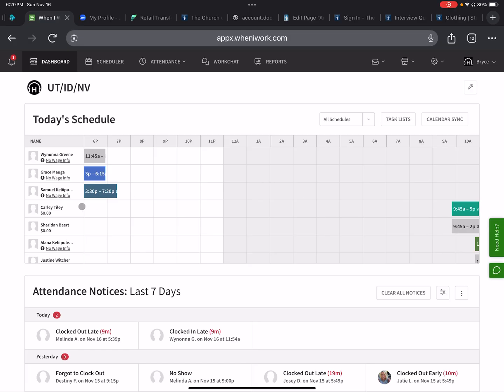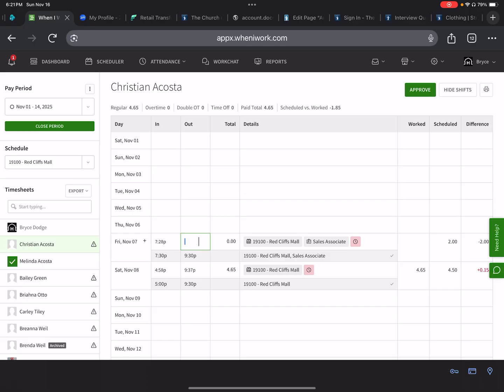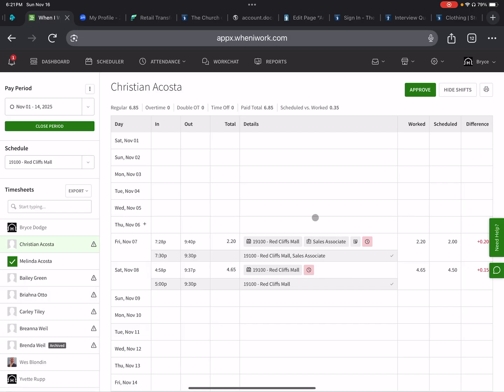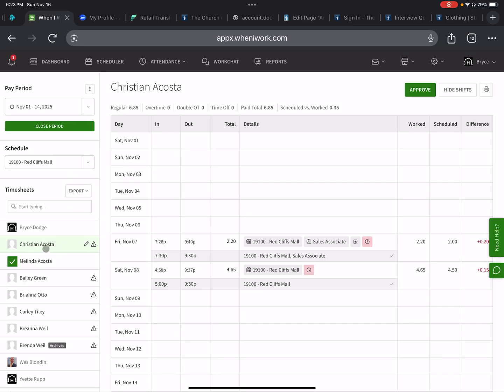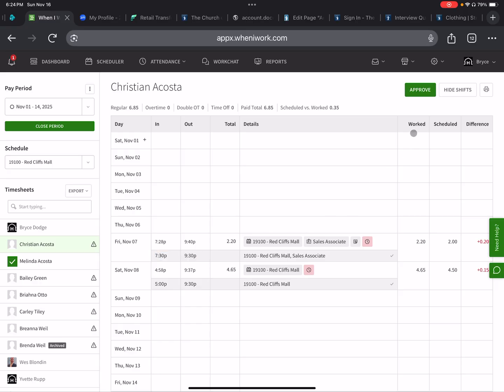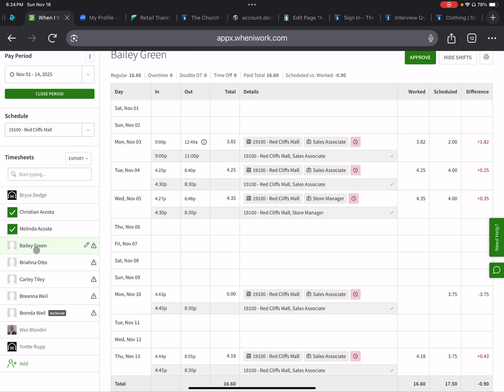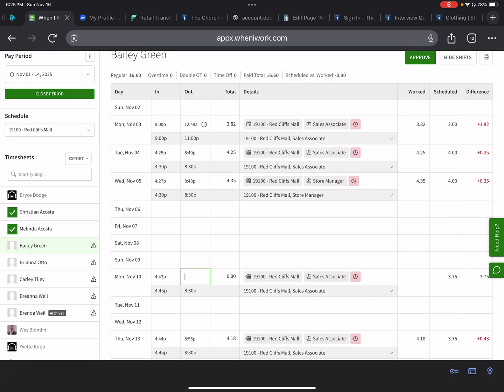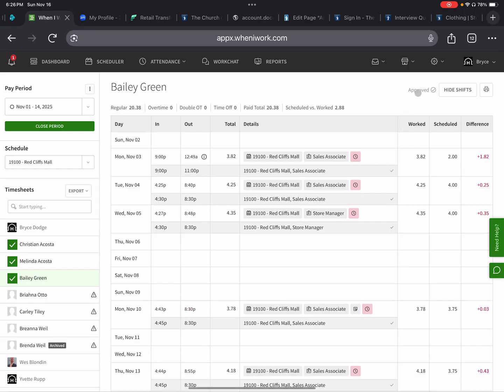Pay Period Time Approval & Adjustments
Here we will learn how to approve, edit, and submit time for payroll.